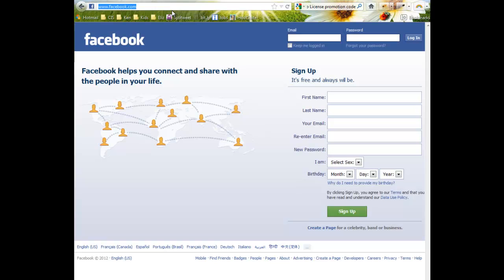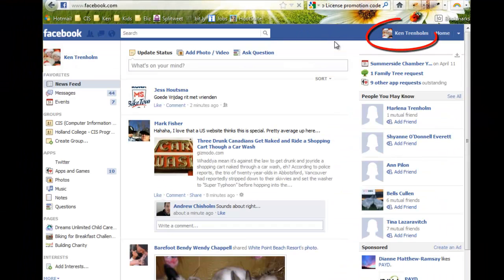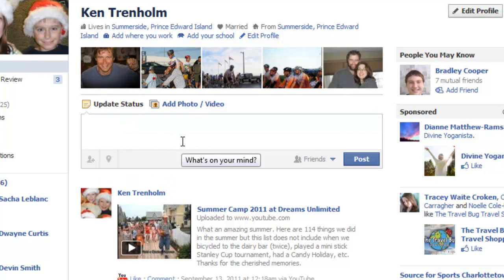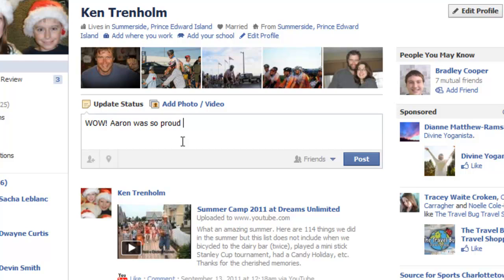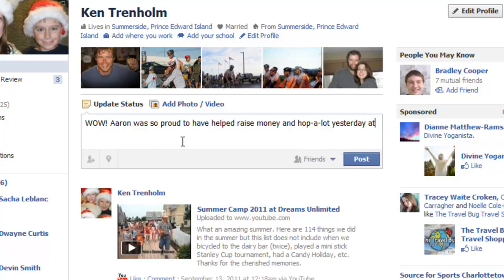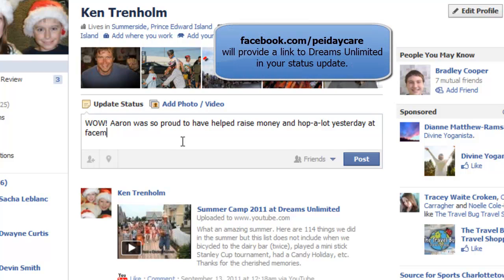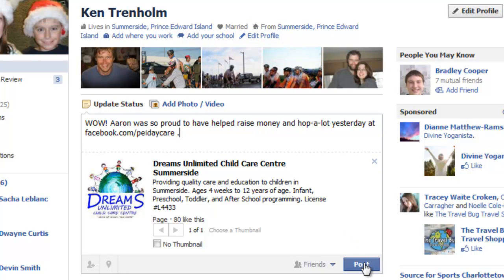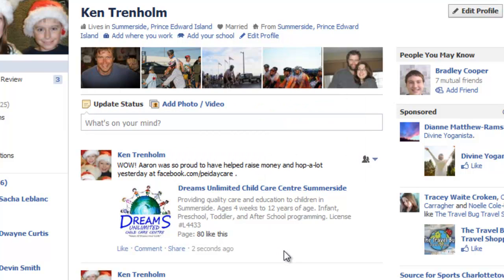How to Update Your Facebook Status with your Child's Dreams in Mind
How to update your facebook profile with your child's Dreams in mind.